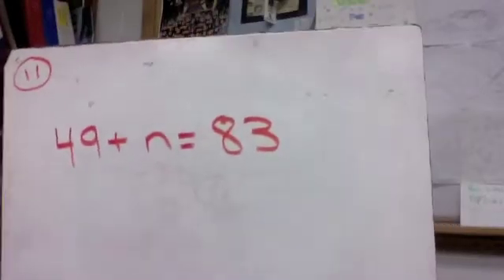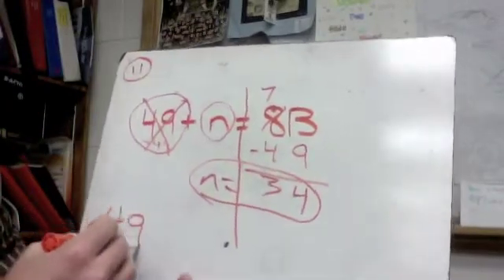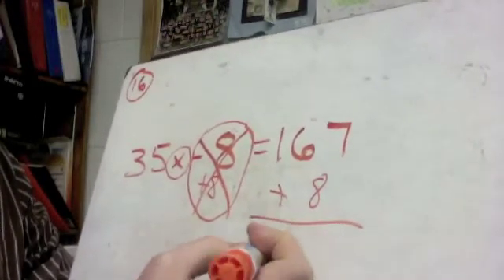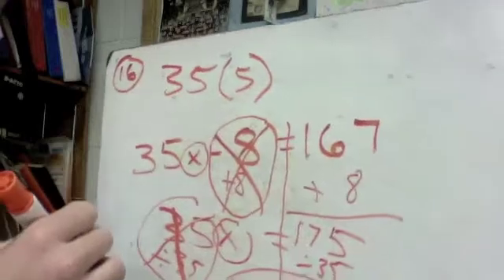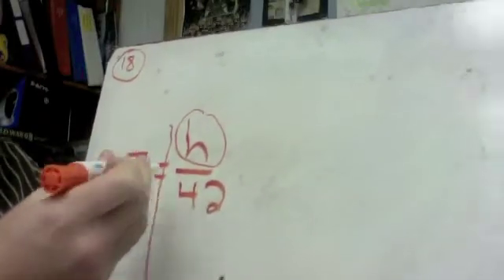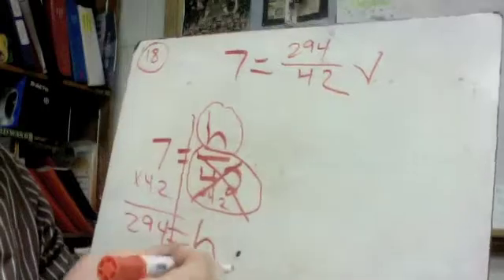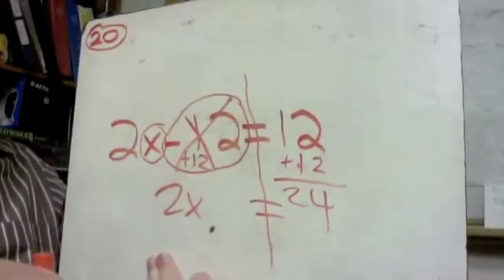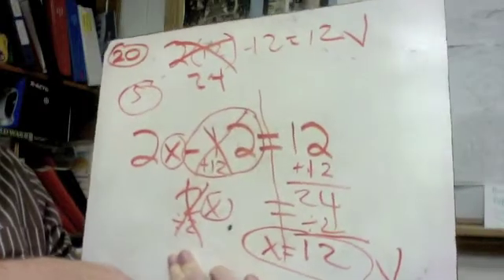More with solving simple equations